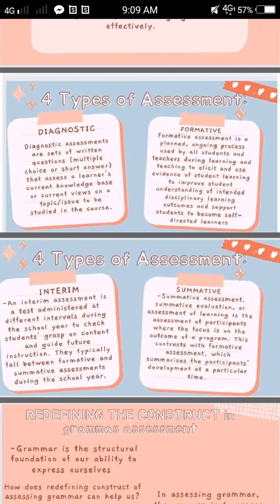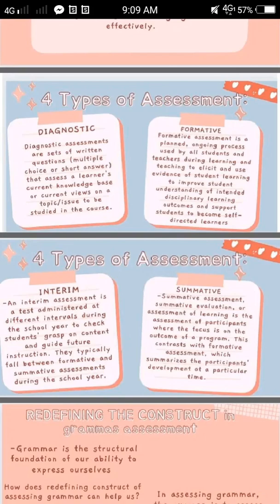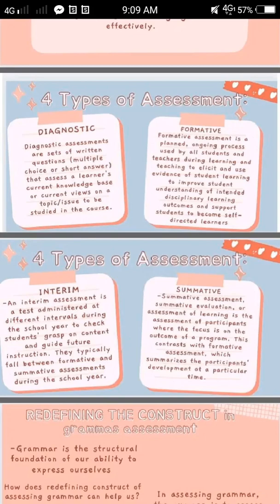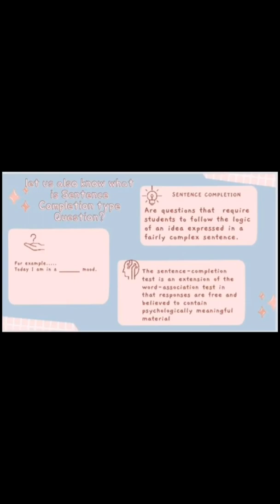Innovative Assessment for Grammar#ForEducationalPurposesOnly